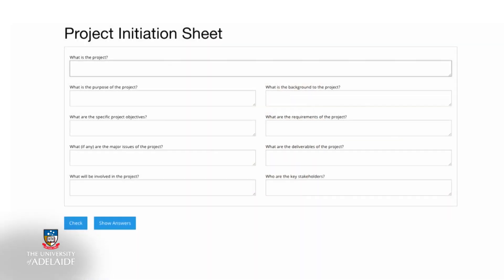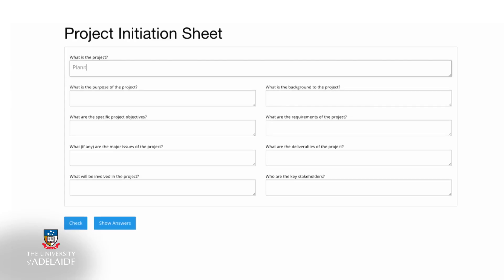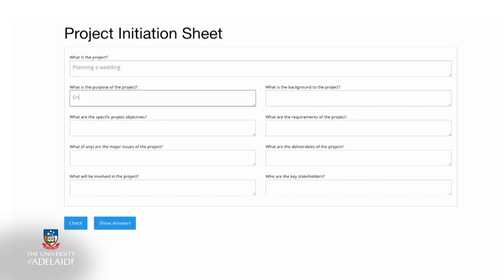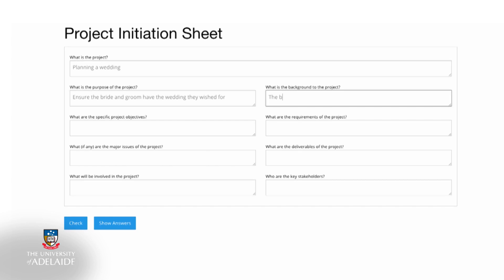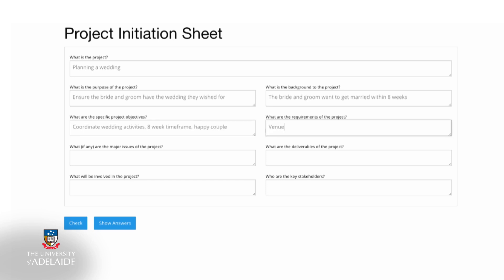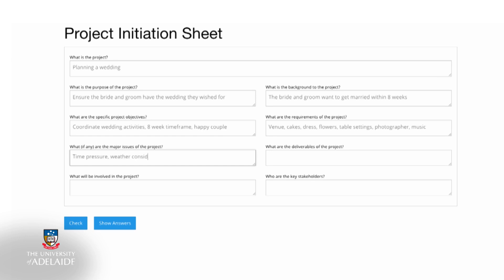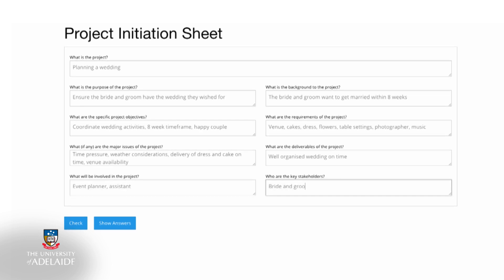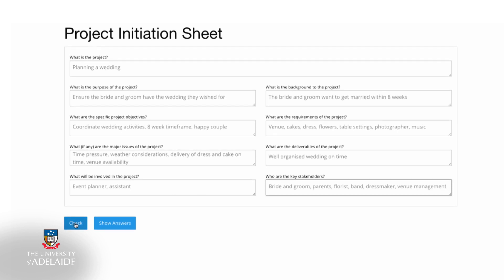Project101x: The modelling template